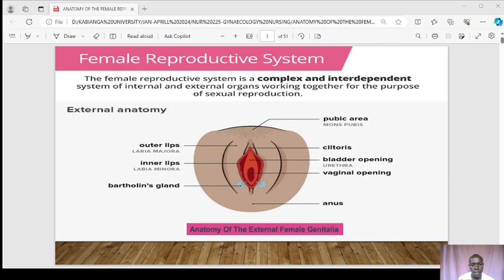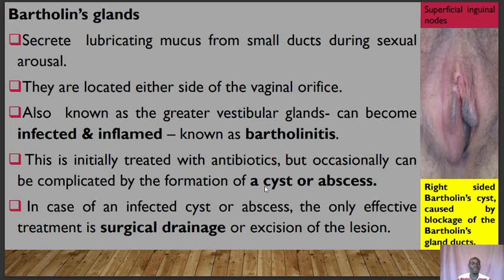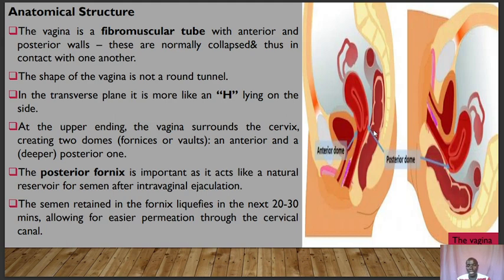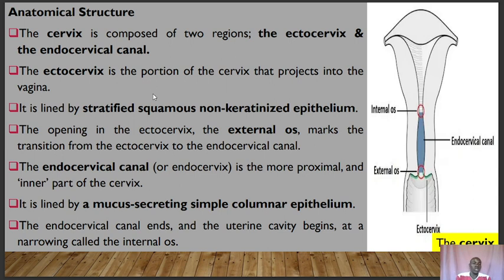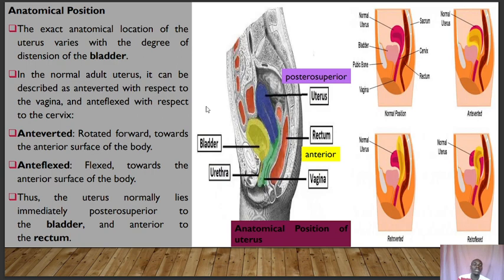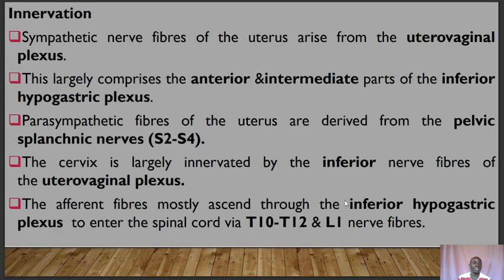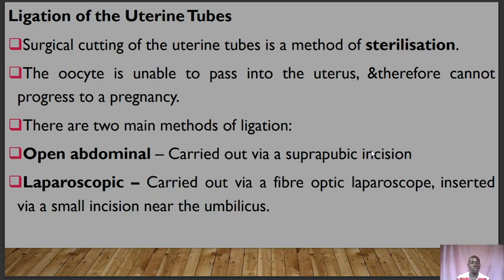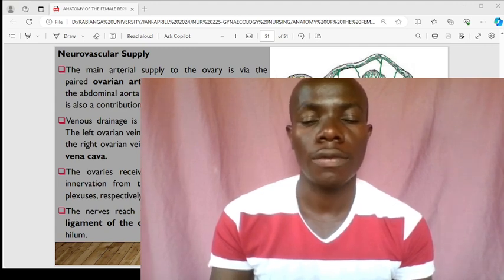FEMALE REPRODUCTIVE SYSTEM: ANATOMY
2. To view the PPT
3. To view the free quiz on the female reproductive system